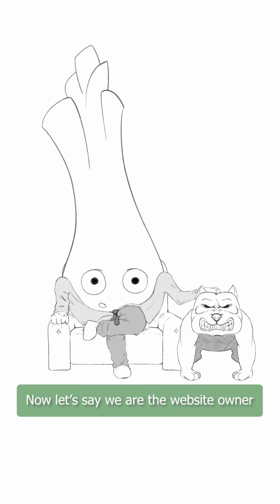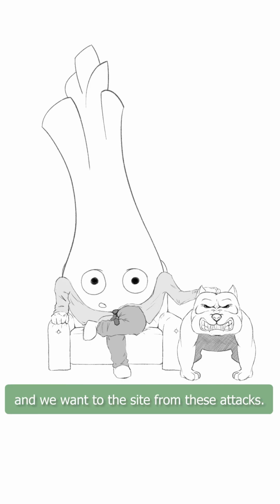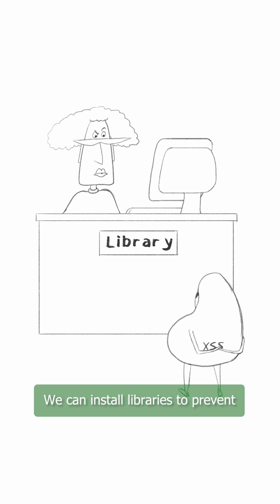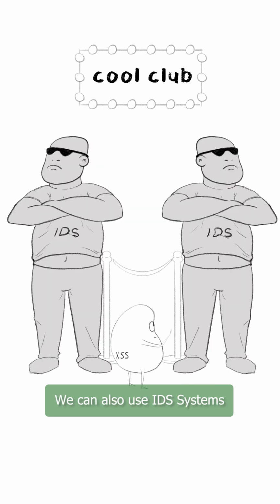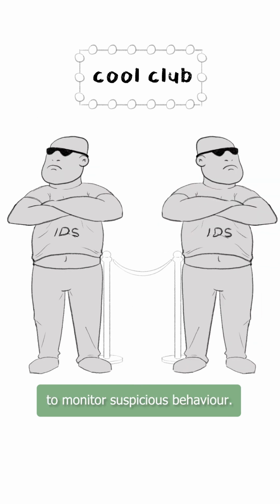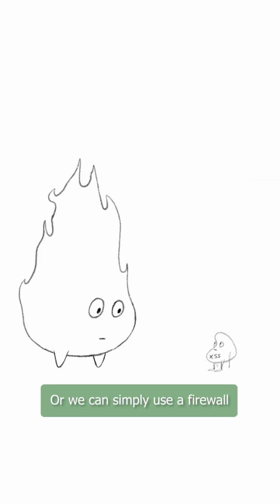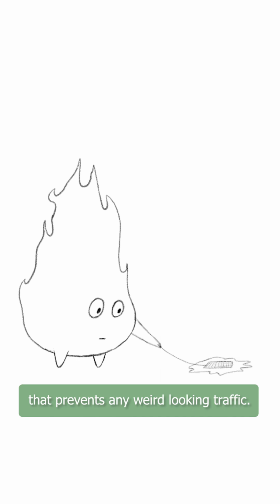Cross Site Scripting (XSS) explained in 60 seconds!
In this video I'm explaining the bain of every website. Cross Site Scripting, also known as XSS. What is XSS and how can you prevent yourself from it. Whatch this video to learn how.

🐤 Join me for Hacking updates and funny Images on Twitter @x64pr0fessor